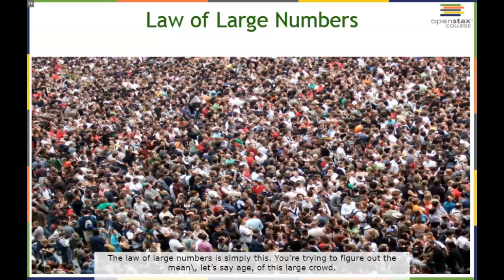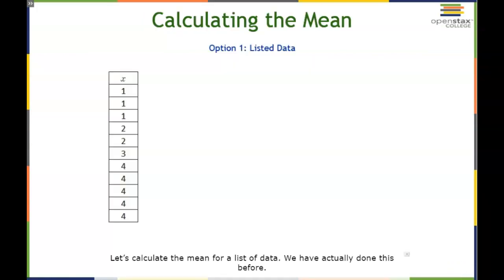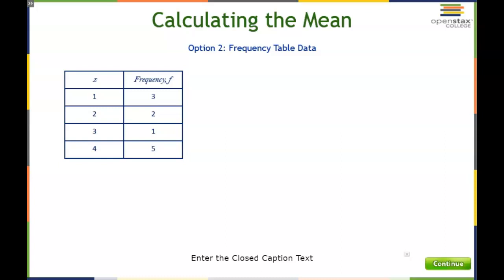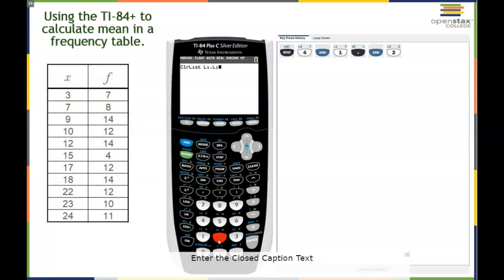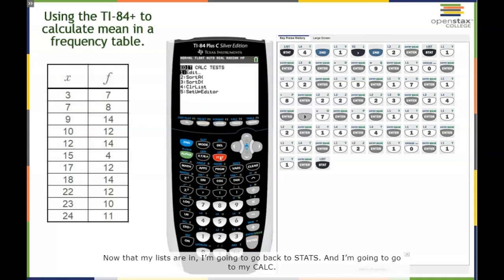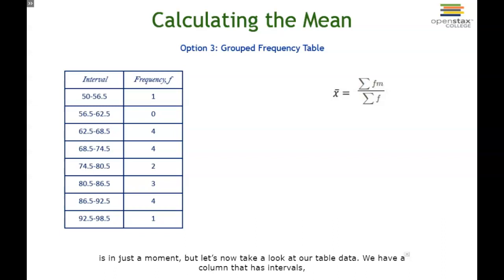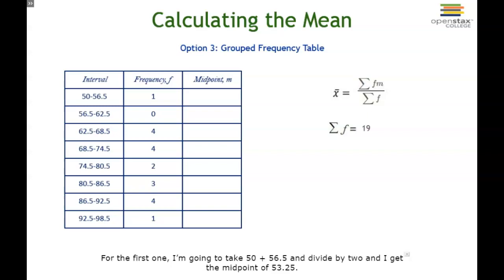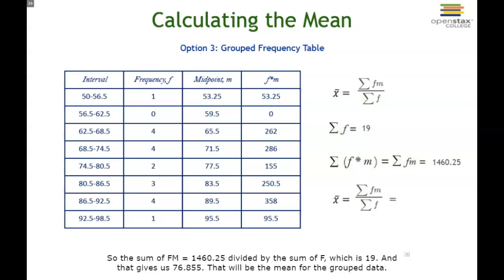Lesson 2.5 Measures of the Center of the Data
Introduction to Statistics | Lesson 2.5: Measures of the Center of the Data
In this lesson, we explore measures of central tendency and how to calculate the mean across different data formats. Topics covered include:

The Law of Large Numbers and how sample size affects accuracy
Calculating the mean from a list of raw data
Calculating the mean from a frequency table
Using the TI-84 calculator app to find the mean with frequency lists
Calculating the mean of grouped data using interval midpoints

Whether you're working with raw values, frequency distributions, or grouped intervals, this lesson walks through each method step-by-step with worked examples.
Key formulas covered:

X bar = sum of X / N (list data)
X bar = sum of (X times F) / N (frequency table)
X bar = sum of (F times M) / sum of F (grouped data)

Chapters:
0:00 Introduction and Terminology
0:18 The Law of Large Numbers
1:58 Calculating the Mean from a List
2:49 Calculating the Mean from a Frequency Table
4:41 Using the TI-84 Calculator with Frequency Lists
8:00 Calculating the Mean of Grouped Data
Part of the Chapter 2: Descriptive Statistics series.